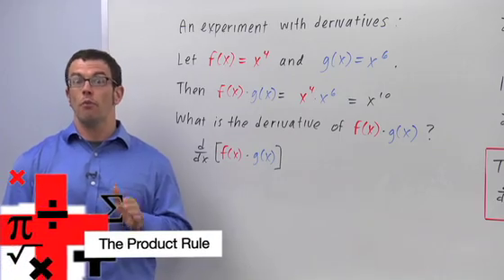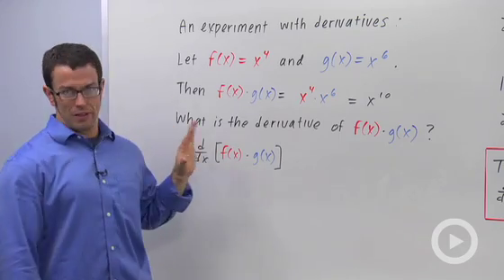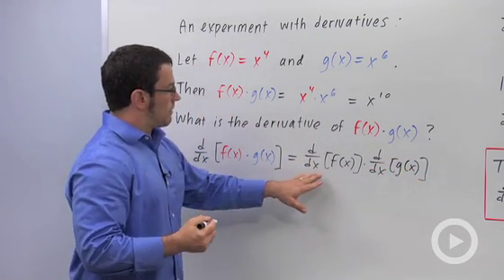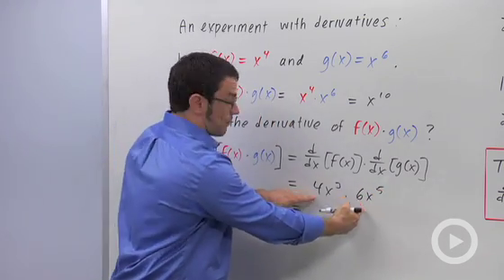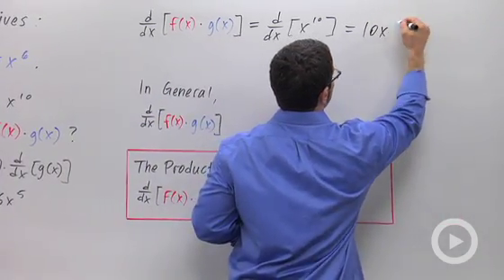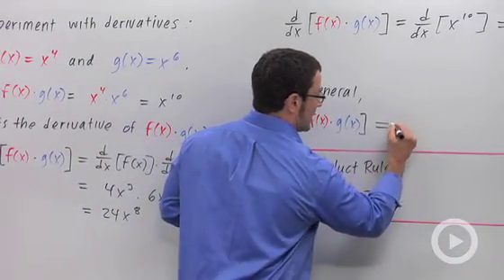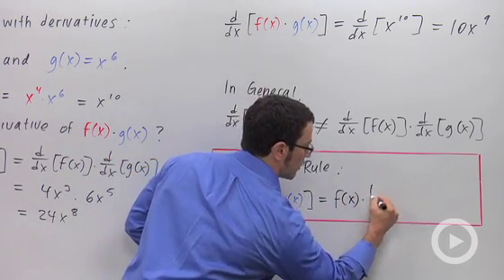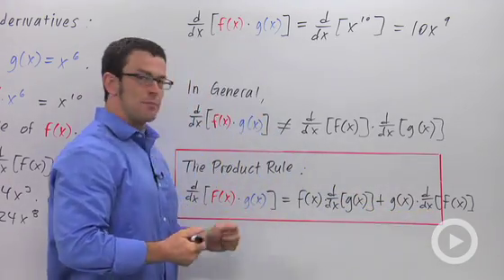The Product Rule